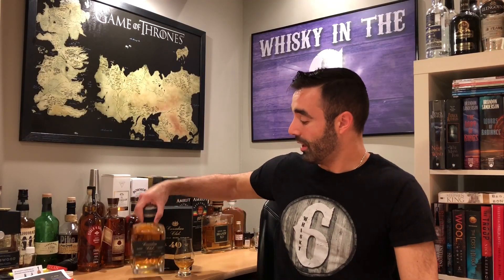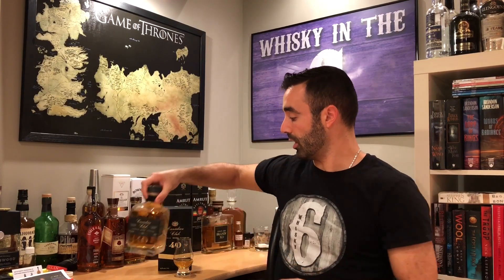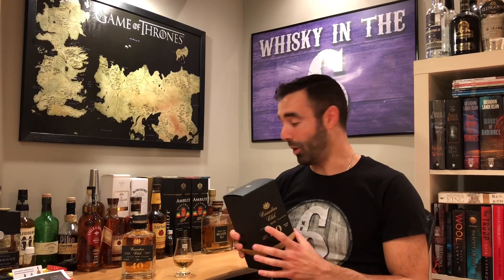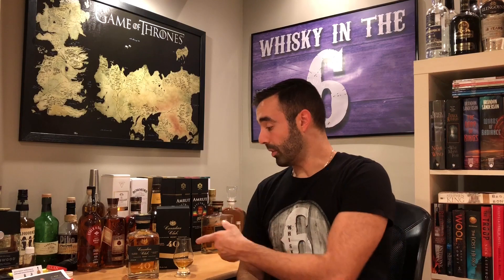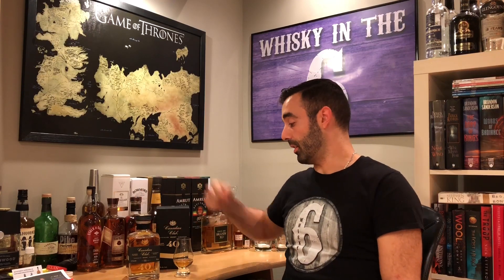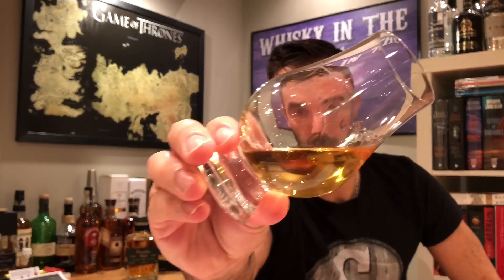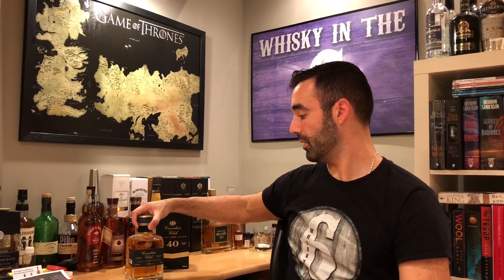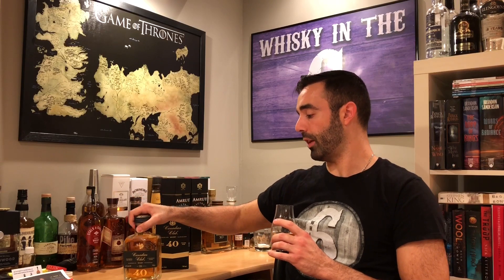Canadian Club 40 Year Old. Whisky in the 6 #175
Whisky in the 6#175 features the oldest Canadian Whisky ever bottled. Canadian Club 40 Year Old. This whisky was laid in barrels in 1977 and has been bottle the year of Canada’s 150th birthday 2017. Watch this video to find out how Rob feels about this gem.